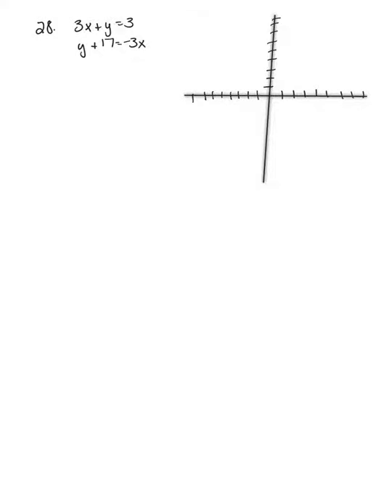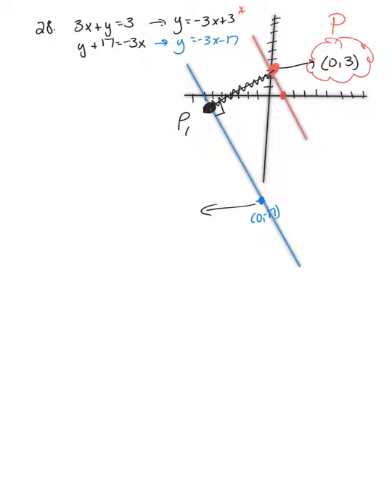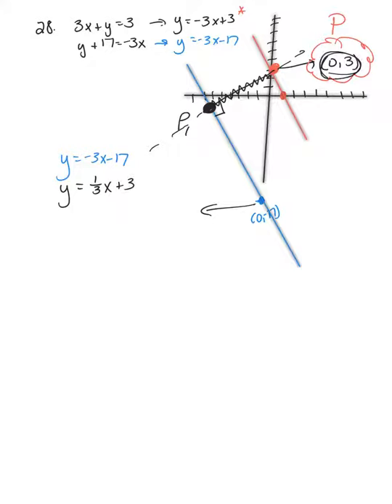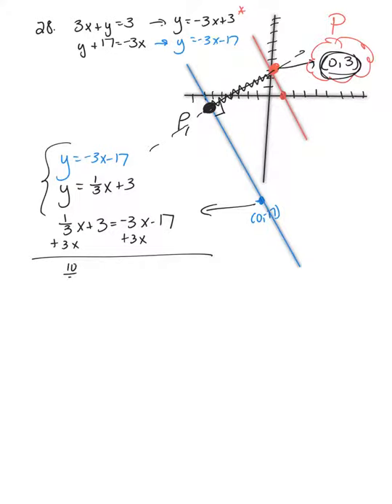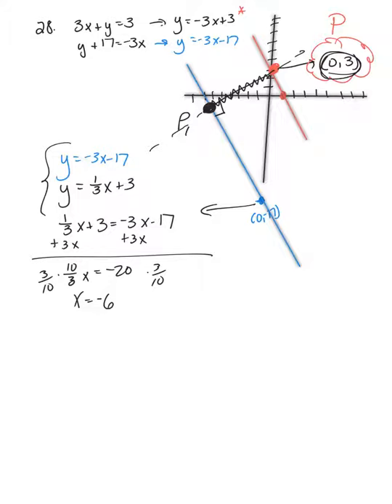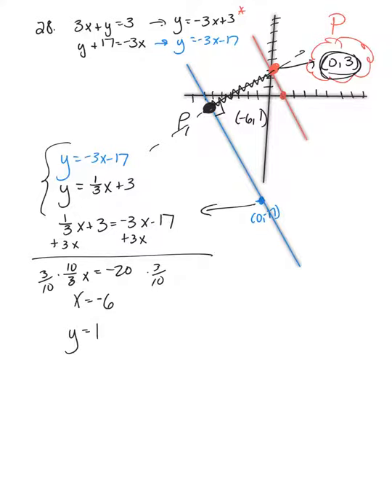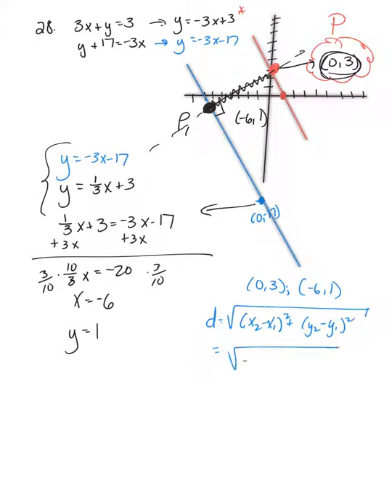Page 221, 28